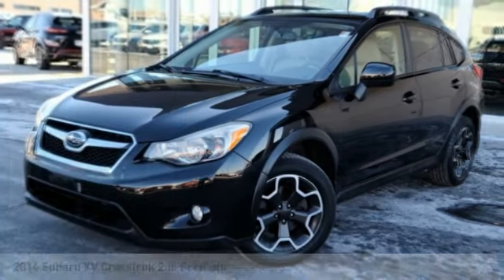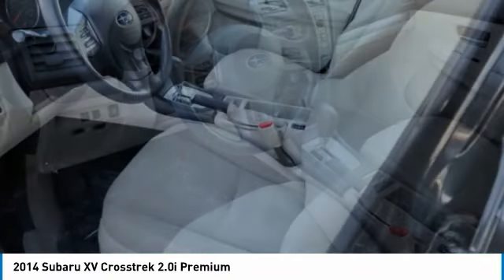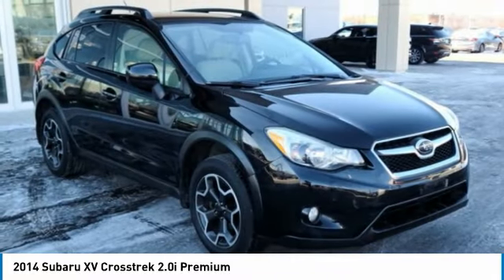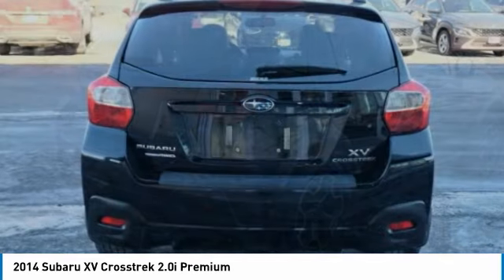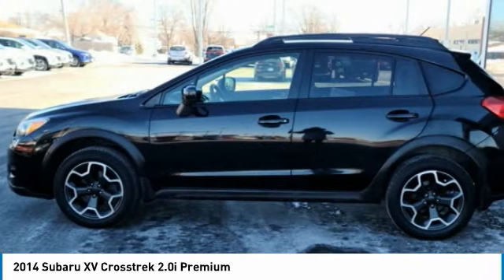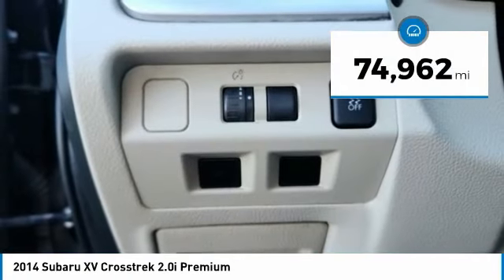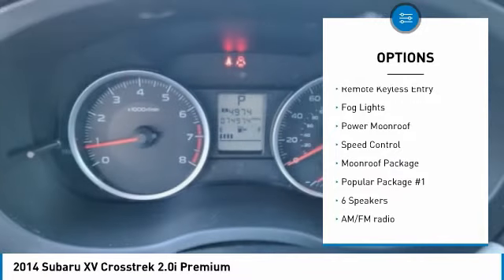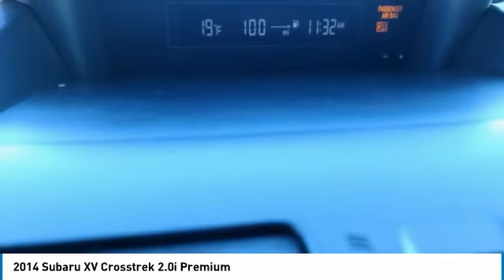2014 Subaru XV Crosstrek M14764A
2014 Subaru XV Crosstrek 2.0i Premium

2014 Subaru XV Crosstrek Crystal Black Silica 2.0i Premium AWD Lineartronic CVT 2.0L 16V DOHC NO HIDDEN FEES !